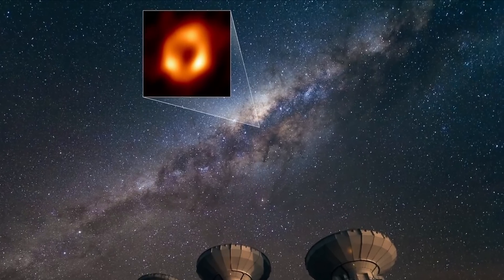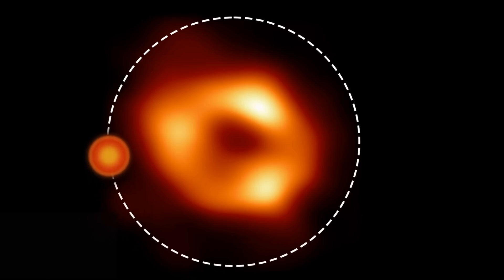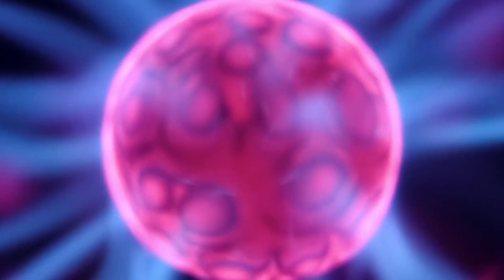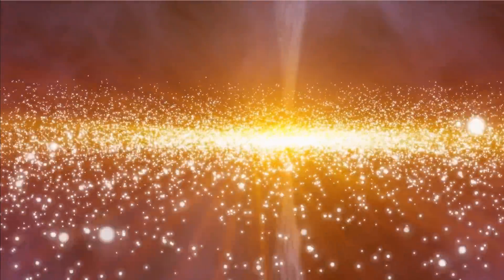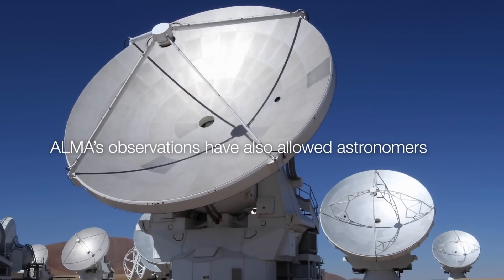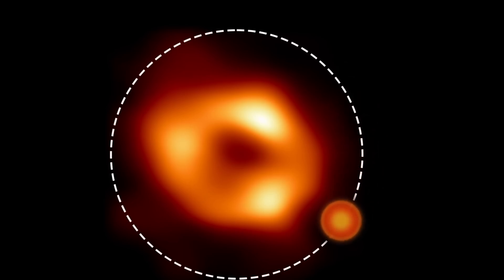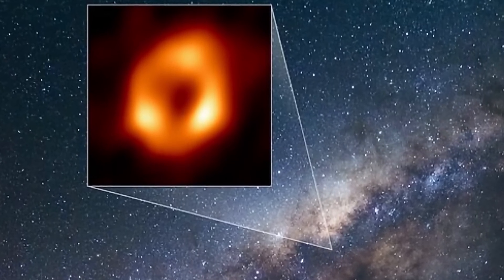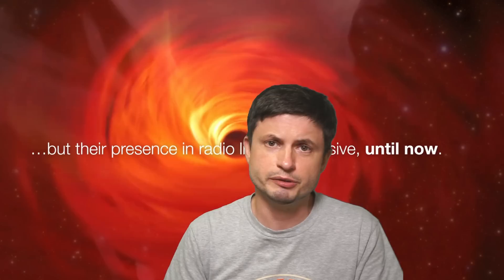Insane New Discovery From Sgr A* Black Hole - A Strange Hot Blob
Hello and welcome! My name is Anton and in this video, we will talk about a strange discovery from the center of the Milky Way - a blob